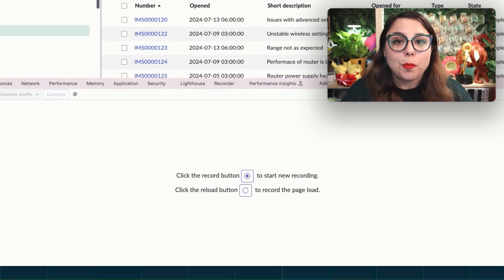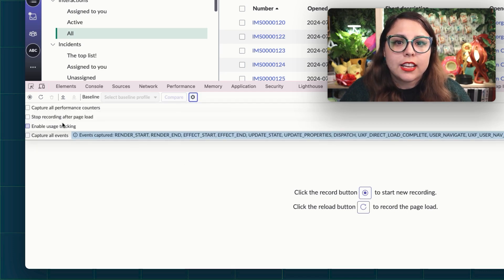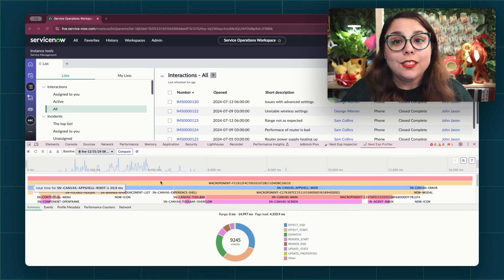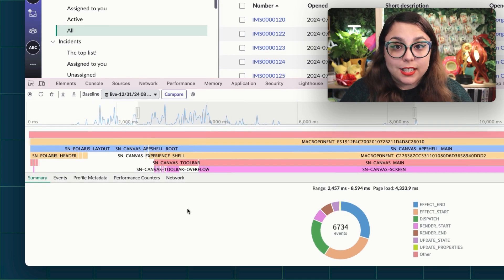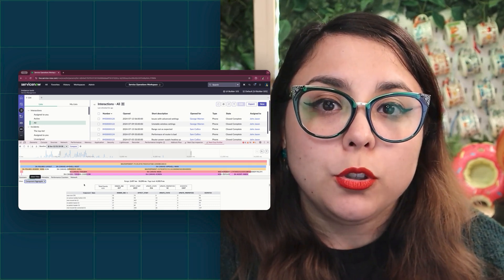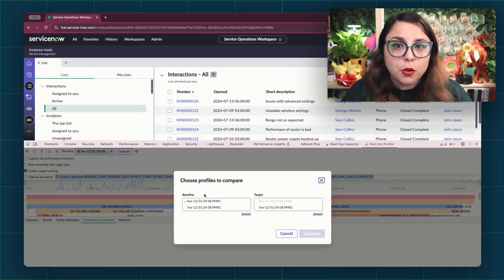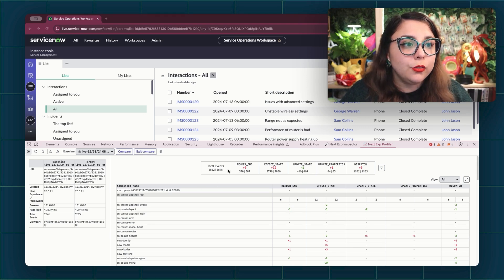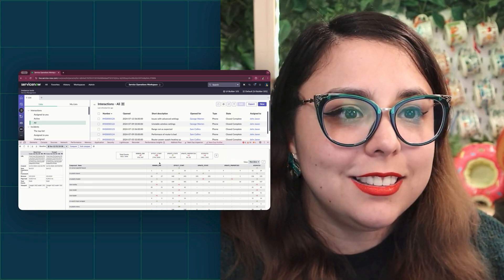You and I Builder Bytes Next Experience Developer Tools Chrome Extension Episode 3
Welcome back to another episode of You & I, Builder Bytes! In this session, we’re focusing on the Profiler tab in the Next Experience Developer Tools Chrome Extension—an essential tool for developers looking to fine-tune page performance in ServiceNow.

We walk through:
• How to open and activate the Profiler tab
• Recording and analyzing performance data
• Navigating timeline and flame graph views
• Exploring details like summary, events, performance counters, and metadata
• Using the Compare View to measure performance changes between profiles

Learn how to capture key metrics, visualize performance trends, and isolate slow operations—giving you the insight to create faster and more responsive apps on the Now Platform.

🔗 Be sure to check the linked article for additional documentation and hands-on guidance!